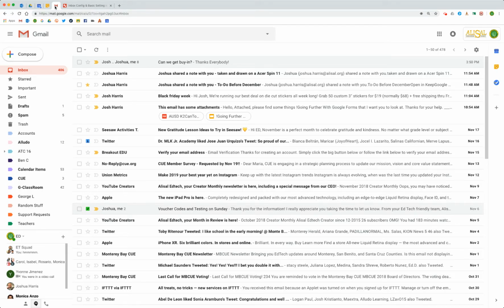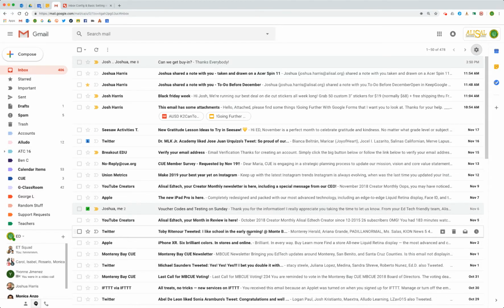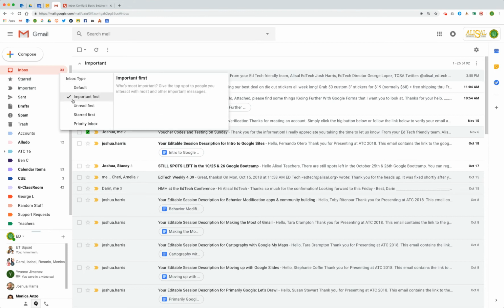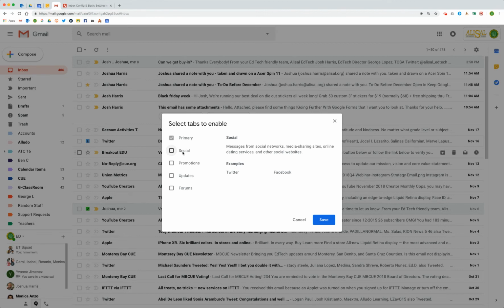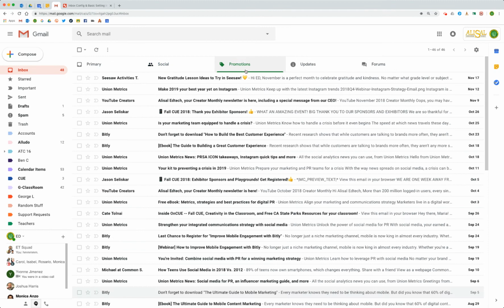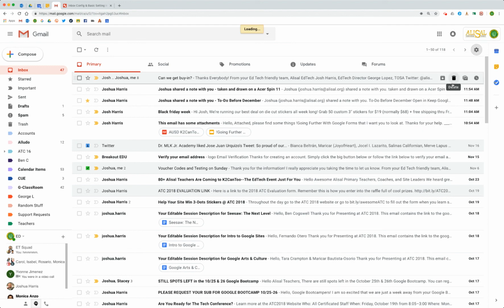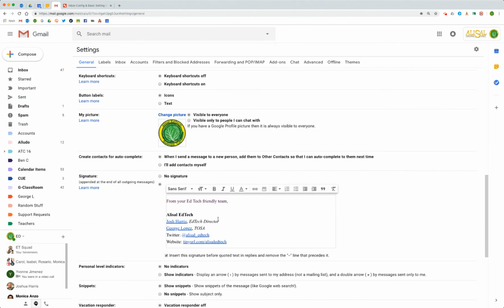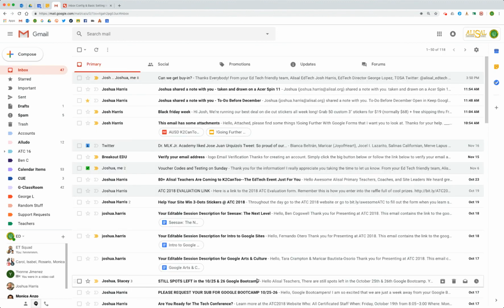2018 Inbox Config & Basic Setting in Gmail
Gmail makes it easy to make your inbox work exactly the way you'd like it to.  With the New Gmail that came in 2018, there's even more good stuff to explore. This video will show you all the different ways you can set up your gmail inbox so that it works the way you do.